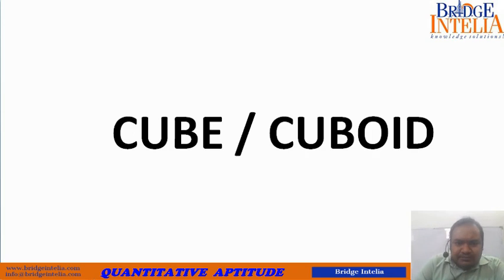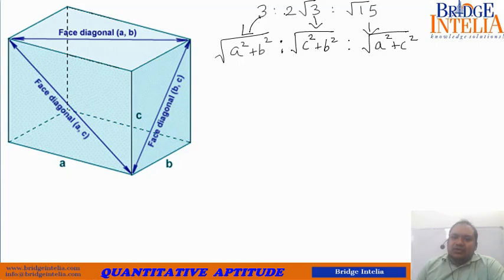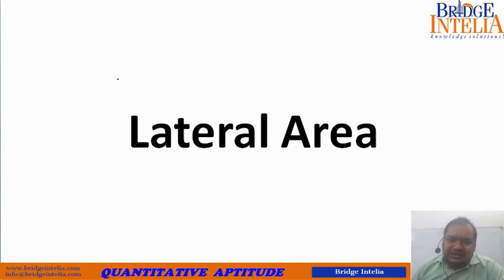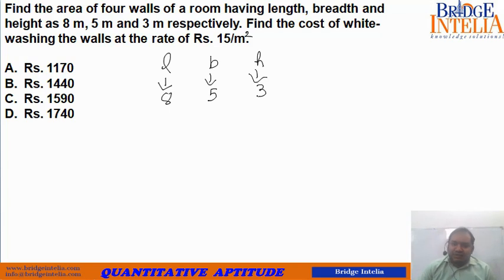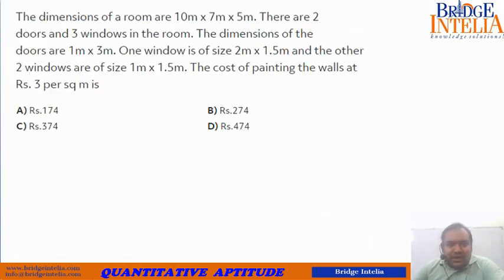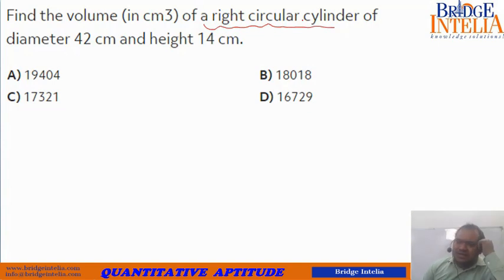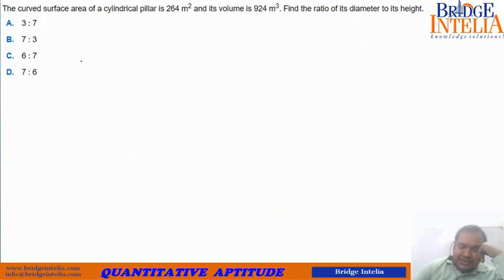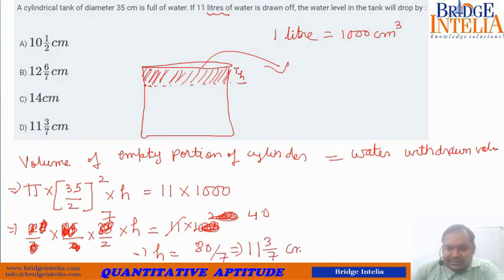mensuration2 3 nov 2020